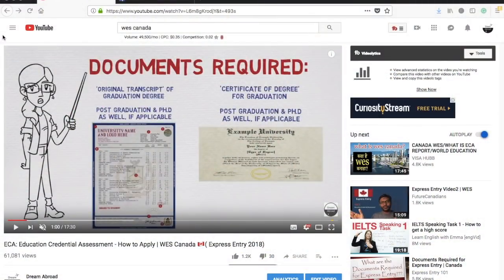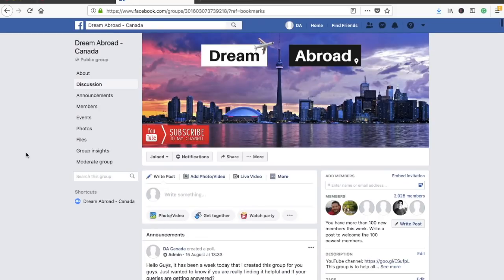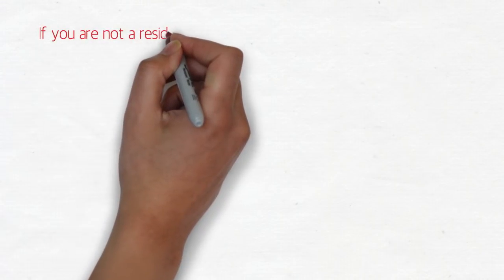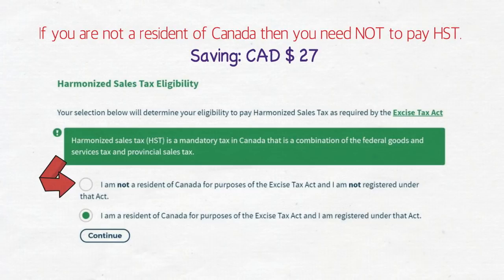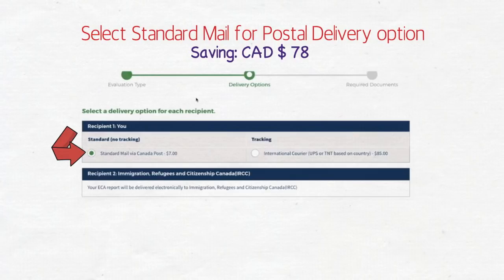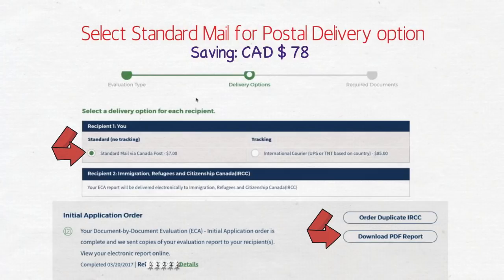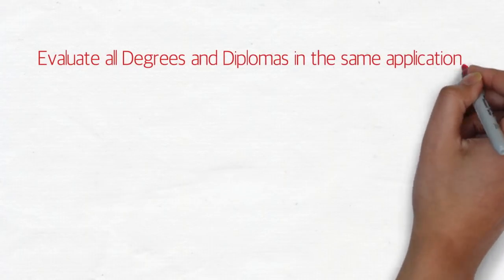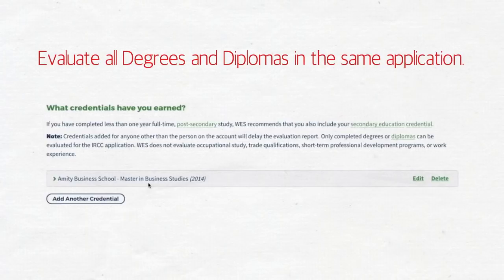🇨🇦 Tips to save money on ECA from WES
4 tips to save money on your ECA aaplication through WES